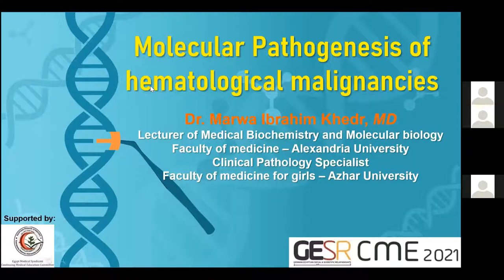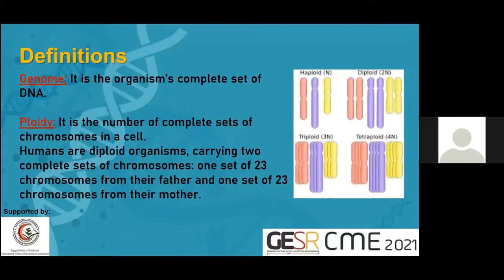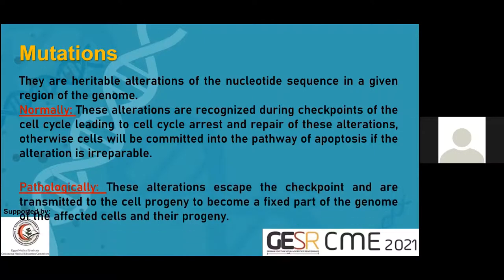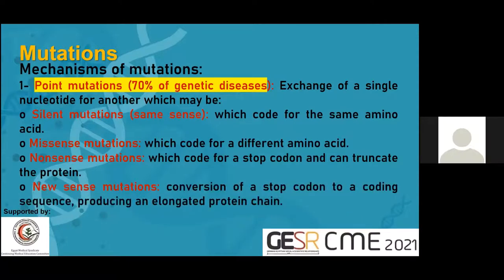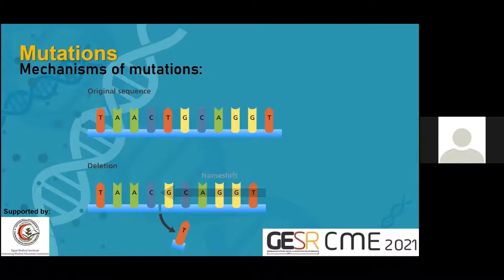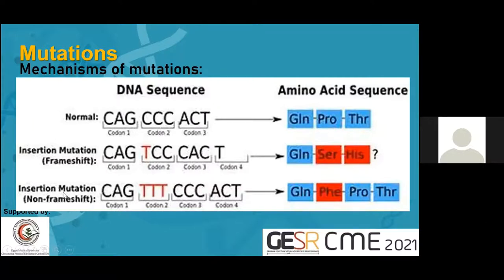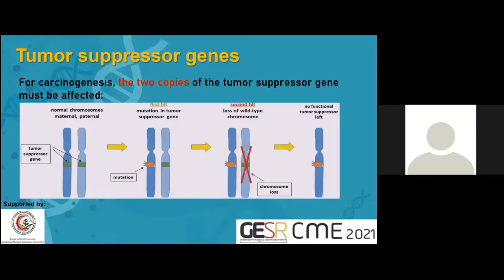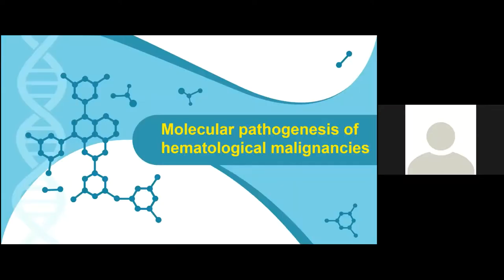GESR-CME: Dr. Marwa Ibrahim Khedr, Molecular Pathogenesis of hematological malignancies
Marwa Ibrahim Khedr, MD is a consultant clinical biochemistry and molecular biology, Alexandria University and a clinical Pathology specialist, Azhar University.